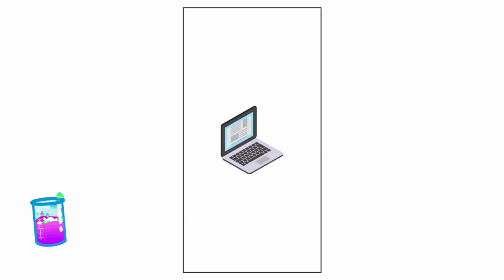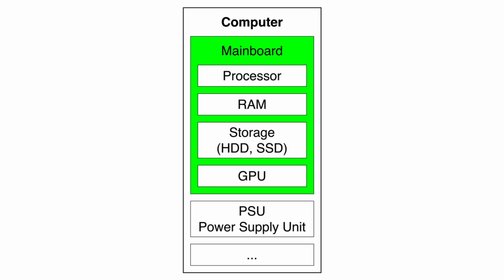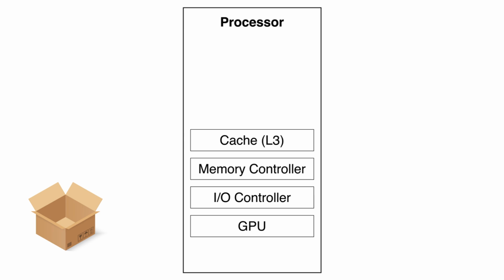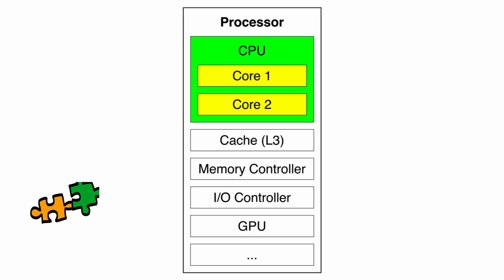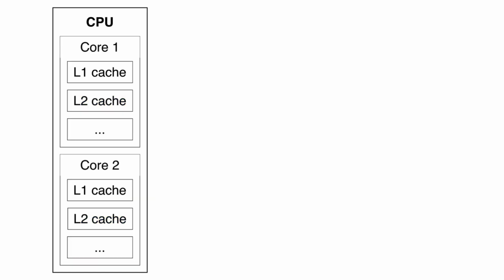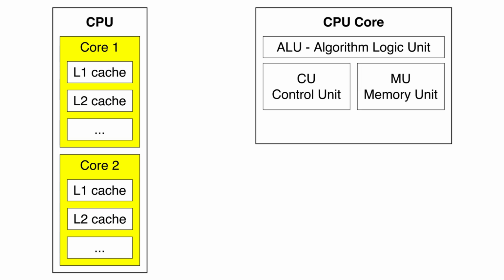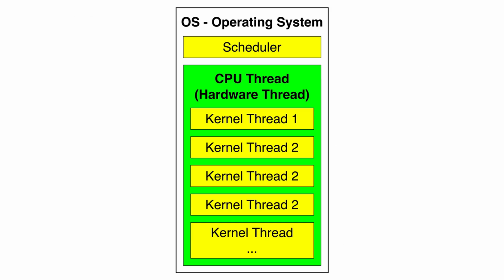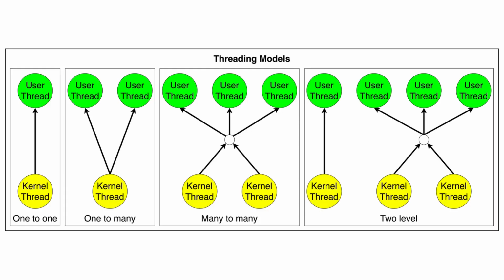Inside the CPU: Processor, Cores, Cache, and More!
[Brief Definition] From Hardware to Software - CPU to User thread

Hope you glad with my videos.
Thanks.

From hardward to software
Processor - CPU - Core - CPU thread - Kernel thread - User thread

A:   Who are you?
Yu: You (Yu)
A:   What's your name?
Mi: Me (Mi)
A:   W T F
Yu: I'm Yu and he is Mi
A:   ~~

Misunderstanding definitions can lead to issues.
For example, some people say that "CORE, PROCESSOR, and CPU are the same thing." ~~
Let’s watch this video to explore the differences between these concepts.

00:00 Introduction
00:20 Computer components
00:37 CPU confusion
00:59 Processor
01:09 Processor vs CPU
01:35 CPU vs CPU core
02:21 CPU thread and SMT
02:47 Kernel thread
03:00 Kernel thread vs user thread
03:13 Feedback and subscribe